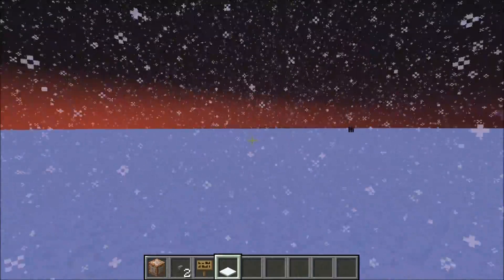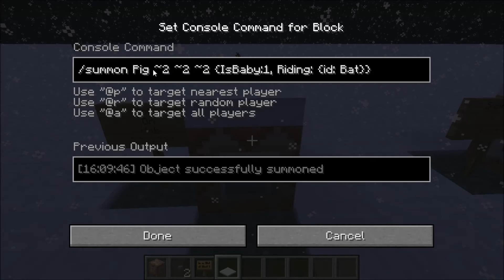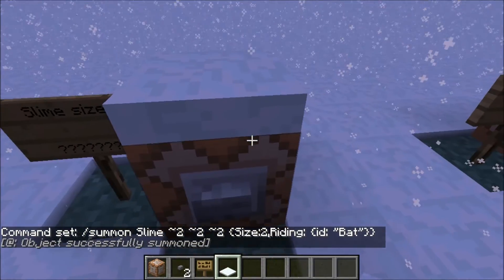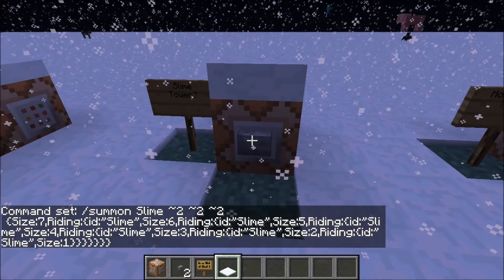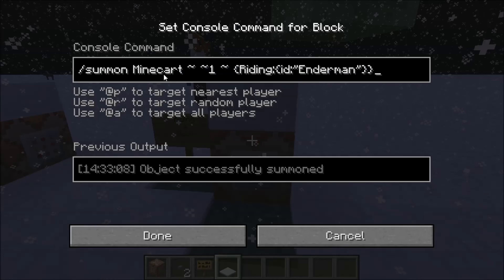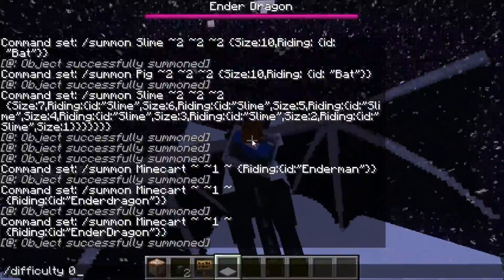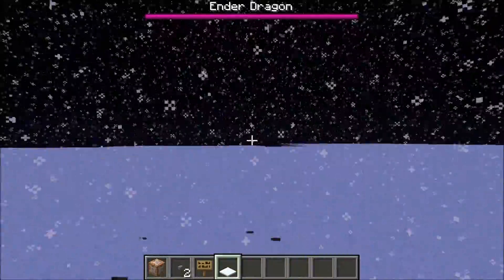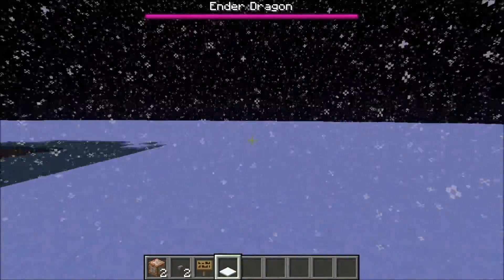Riding Mobs, Mob Towers And Riding The Ender Dragon?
If you're lazy like me you can copy the commands from here :D
(remember if it doesn't work it is case sensitive :D)

To get CommandBlock

/give PlayerName 137

Example. /give buu94 137

Mob Riding Mob

/summon MobName ~0 ~1 ~0 {Riding: {id: "MobName"}}

Example. /summon Pig ~0 ~1 ~0 {Riding: {id: "Bat"}}

Slime Sizes

/summon Slime ~0 ~2 ~0 {Size:#} (Don't Go too big it's Heavy on the lag, 100 is the most i tried)

Example. /summon Slime ~0 ~2 ~0 {Size:10}

Slime Tower (could go bigger)

MobTower

Flying MobTower

Riding Mobs

/summon Minecart ~0 ~1 ~0 {Riding:{id:"MobName"}}

Example. /summon Minecart ~0 ~1 ~0 {Riding:{id:"EnderDragon"}}